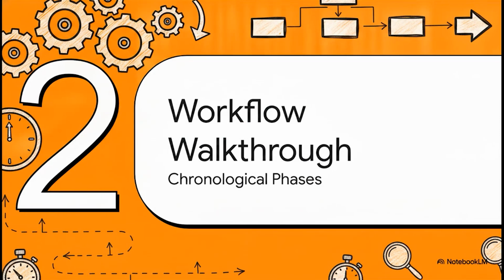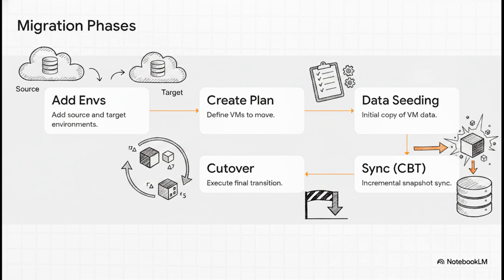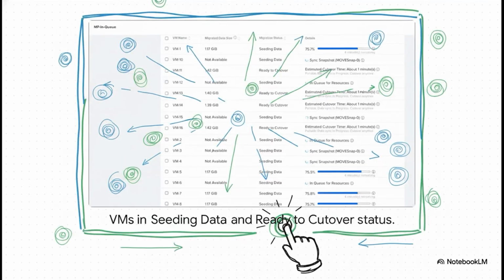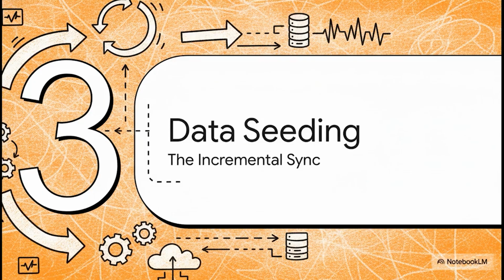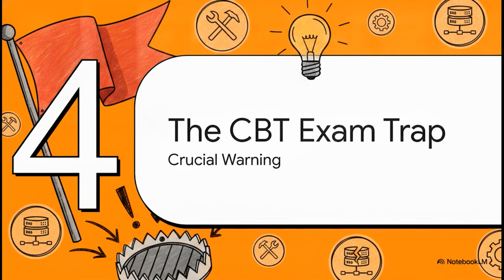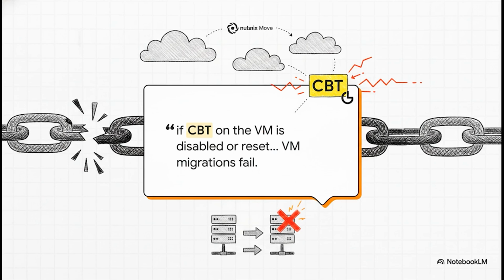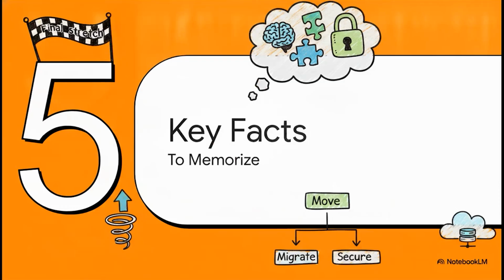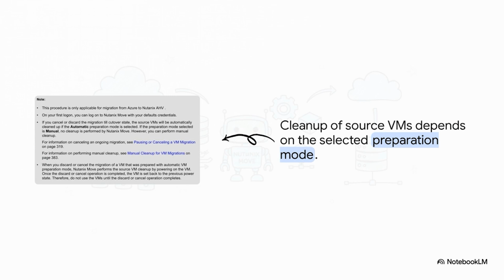NCP-MCI 7.5 - 9.3 Migration workflow and phases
A focused, exam-ready walkthrough of Migration workflow and phases for the Nutanix NCP-MCI 7.5 certification.

📘 In this video:
• Add source/target, create a migration plan, then data seeding, incremental sync via Changed Block Tracking, Ready to Cutover, cutover
• CBT reset by backup software during sync fails the migration

📖 Source: Nutanix Move v6.1 - "Creating a Migration Plan", CBT considerations